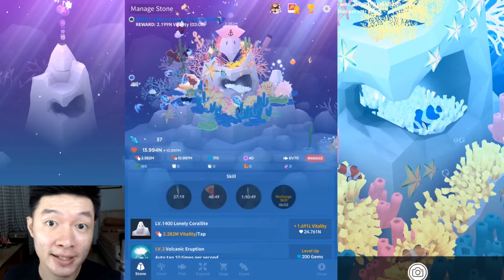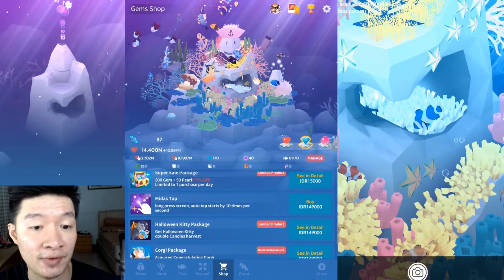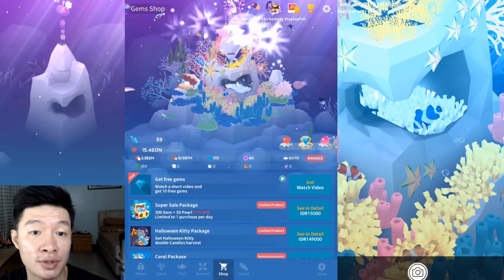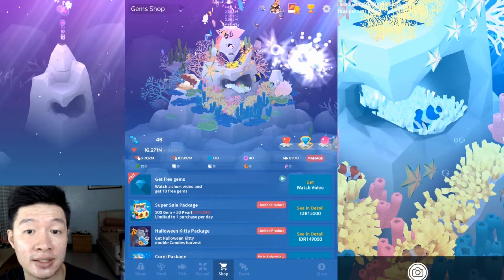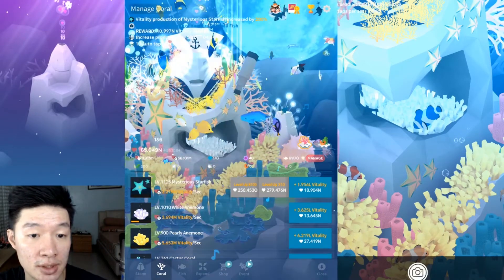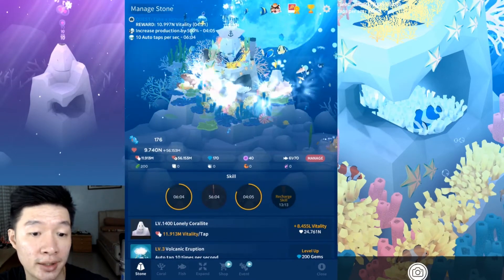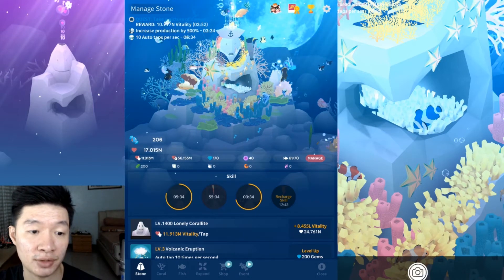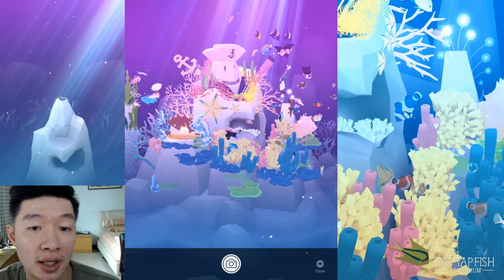TAP TAP FISH - ABYSSRIUM | PURCHASED MIDAS TAP